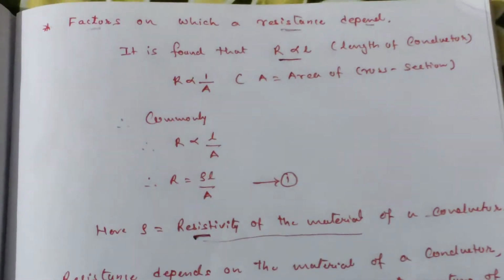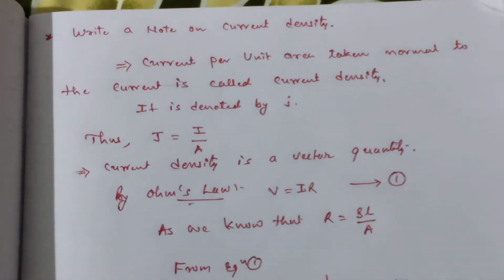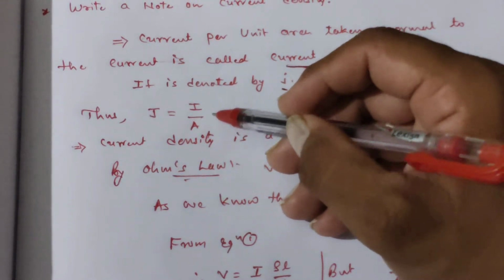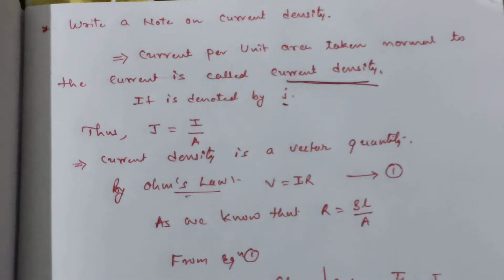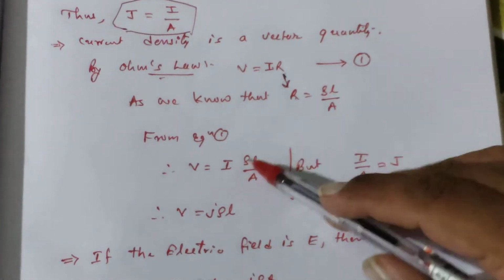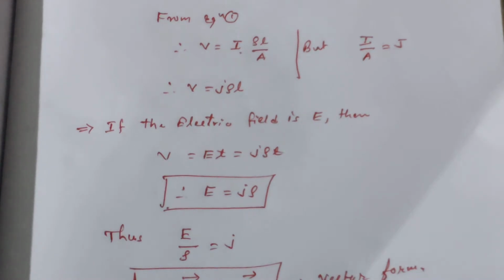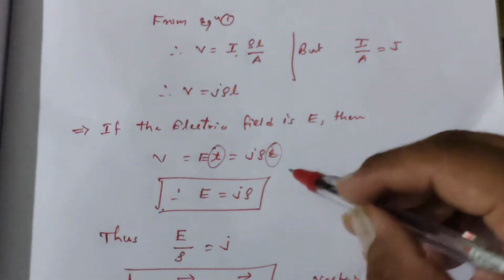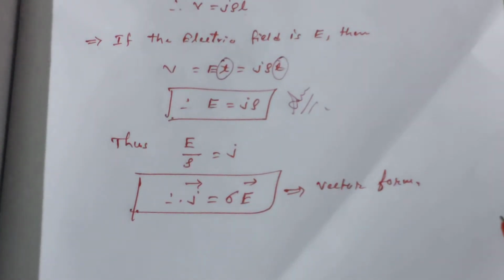Relation between Electric field and current Density.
Nice relationship between this two quantity. So watch it.